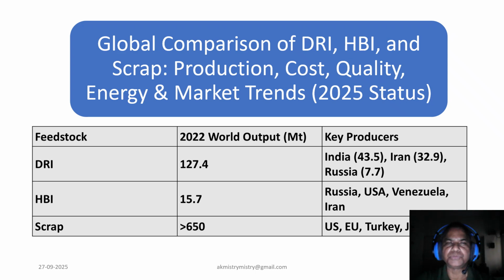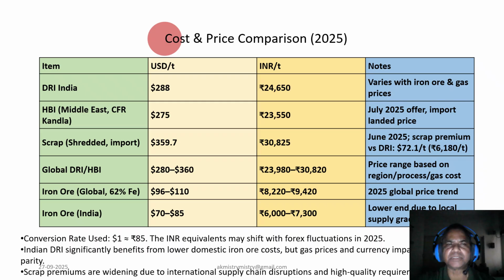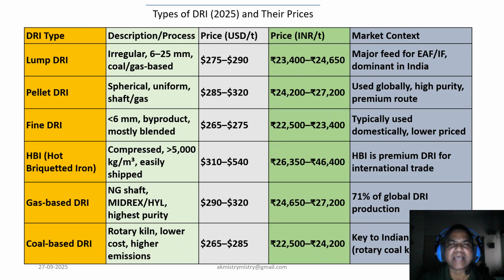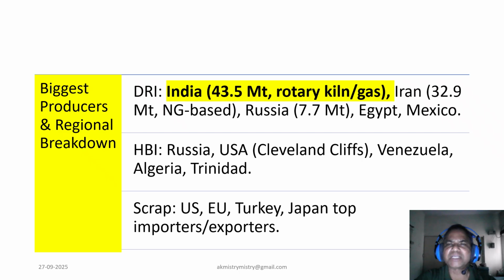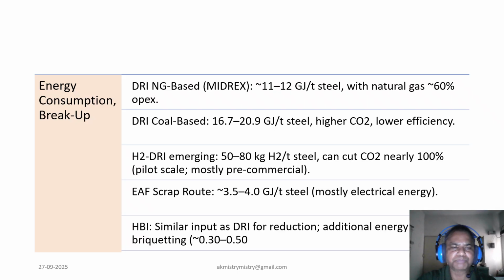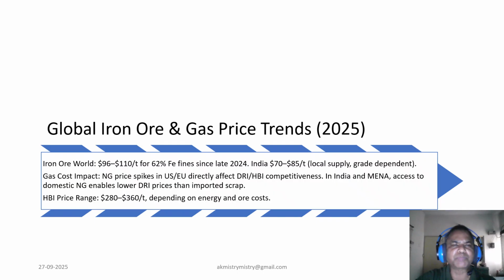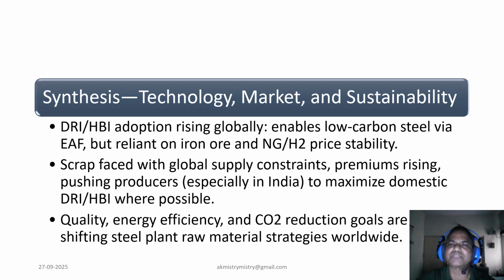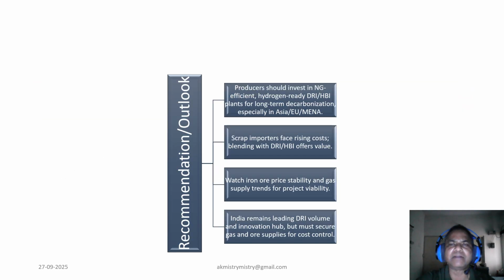Steel Industry Outlook 2025: DRI, HBI & Scrap Price & CO₂ Impact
A quick breakdown of DRI, HBI, and Scrap in 2025 — covering cost, energy use, CO₂ emissions, and global market trends. See which raw material is shaping the future of steelmaking.”